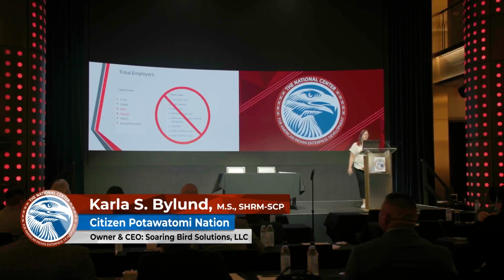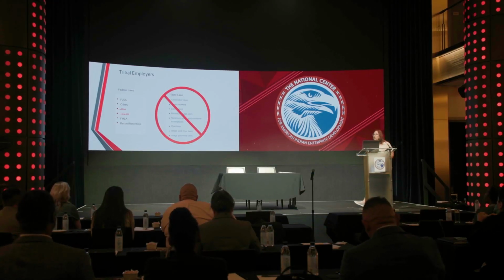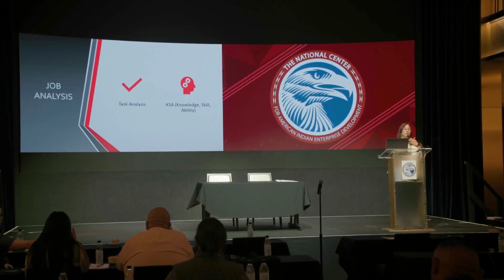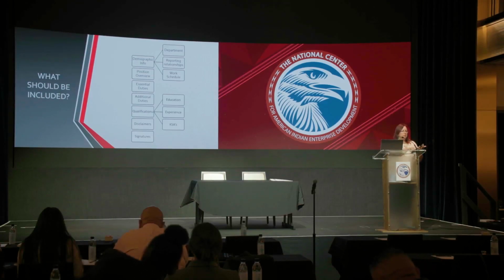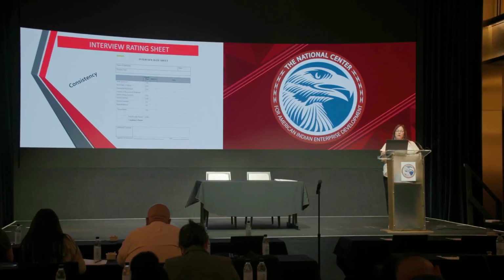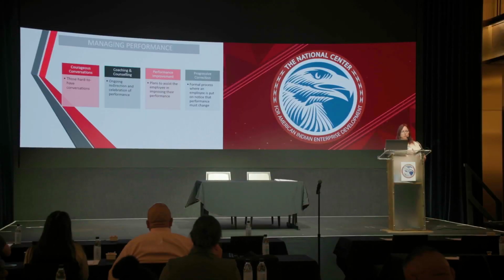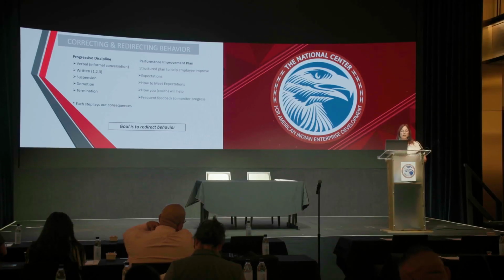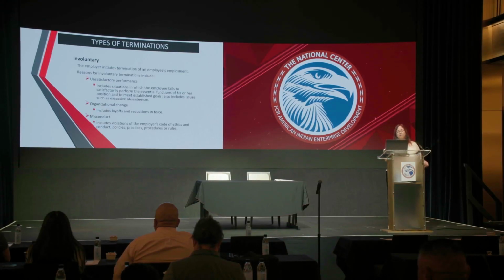Overview of Human Resources for Native American Organizations with Karla S. Bylund | NEI NYC 2023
Did you miss our Native Edge Institute at the Hard Rock Hotel in New York City? Checkout Karla S. Bylund's talk on an Overview of Human Resources for Native American Organizations.

Stay up to date on dates for the next NEI and other events